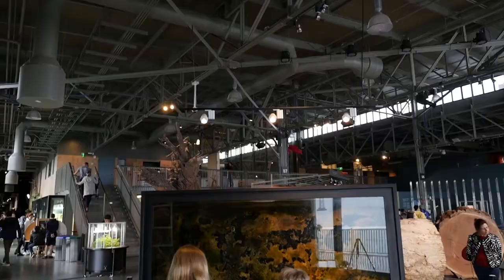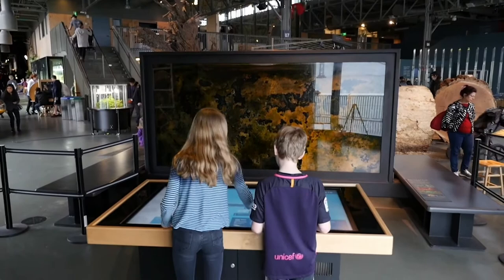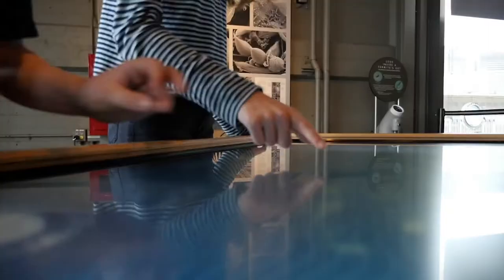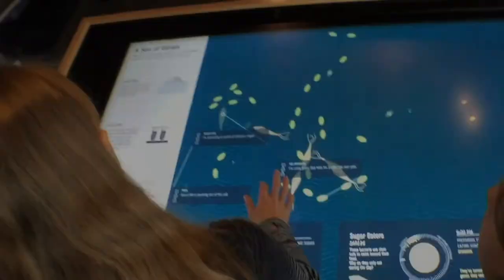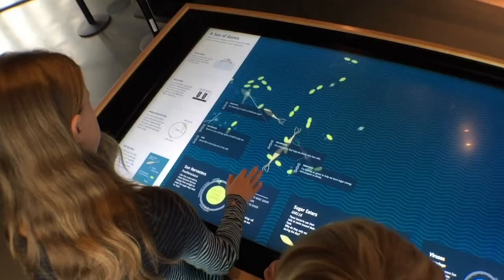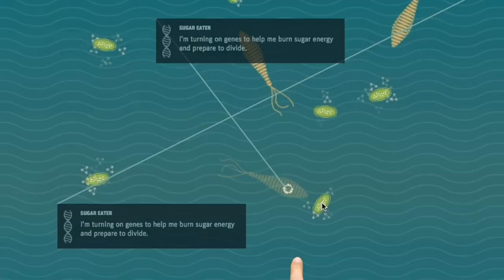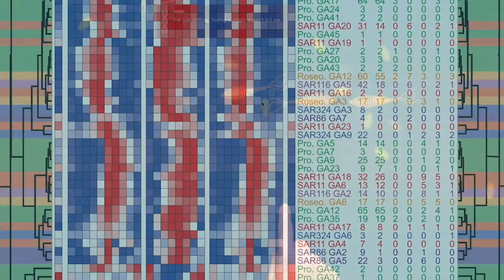Sea of Genes: A Reflection on Visualising Metagenomic Data for Museums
Authors: Keshav Dasu, Kwan-Liu Ma, Joyce Ma, Jennifer Frazier
We examine the process of designing an exhibit to communicate scientific findings from a complex dataset and unfamiliar domain to the public in a science museum. Our exhibit sought to communicate new lessons based on scientific findings from the domain of metagenomics. This multi-user exhibit had three goals: (1) to inform the public about microbial communities and their daily cycles; (2) to link microbes' activity to the concept of gene expression; (3) and to highlight scientists' use of gene expression data to understand the role of microbes. To address these three goals, we derived visualization designs with three corresponding stories, each corresponding to a goal. We present three successive rounds of design and evaluation of our attempts to convey these goals. We could successfully present one story but had limited success with our second and third goals. This work presents a detailed account of an attempt to explain tightly coupled relationships through storytelling and animation in a multi-user, informal learning environment to a public with varying prior knowledge on the domain and identify lessons for future design.